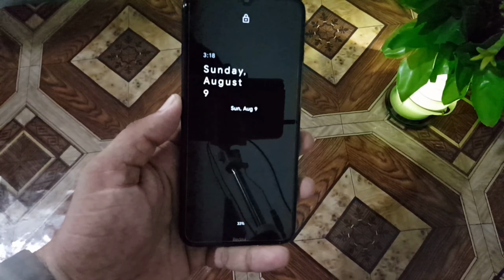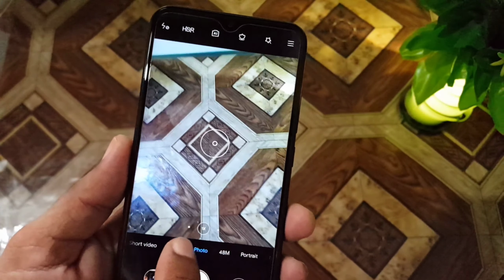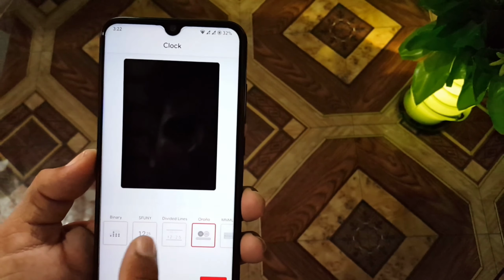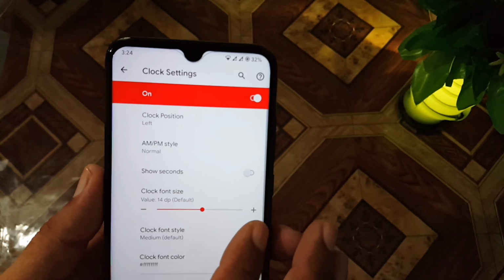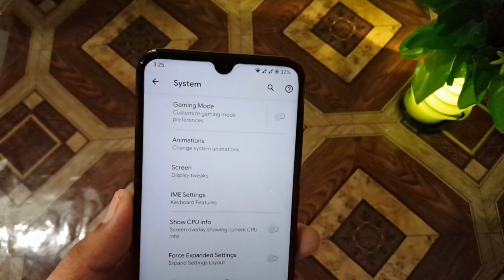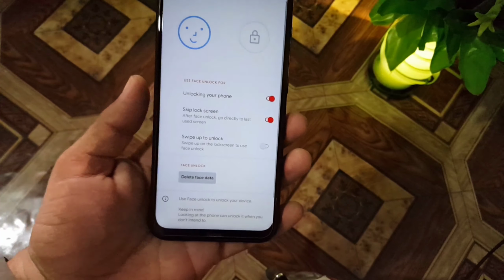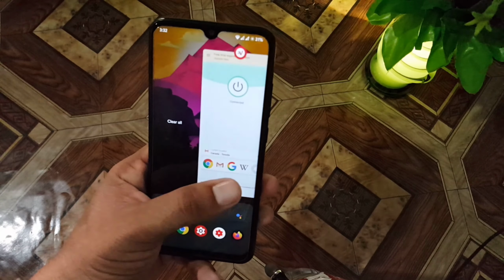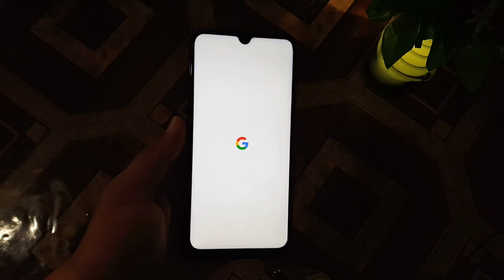Install Official iON OS v2.9.a on Redmi Note 8 + Mystic Kernel R6 | Boast Performance